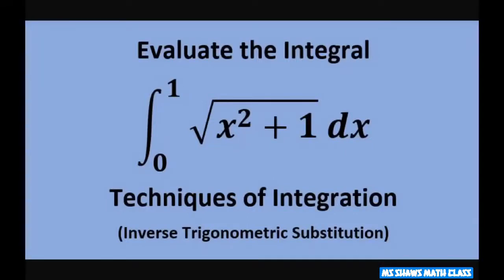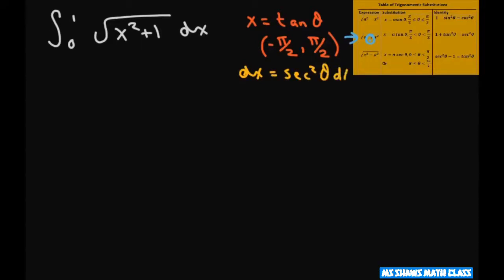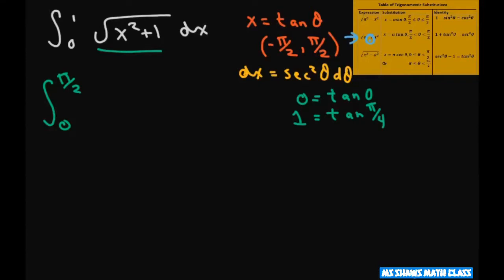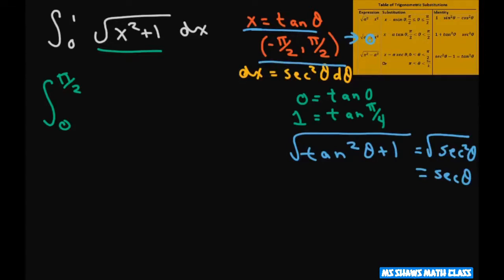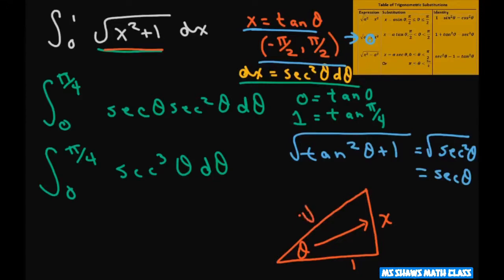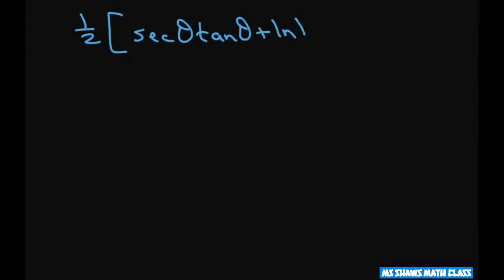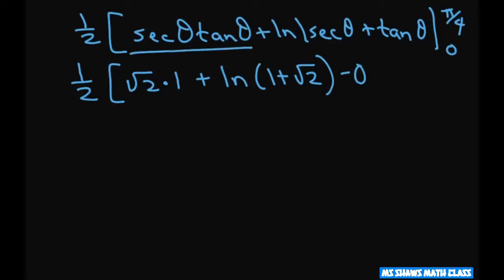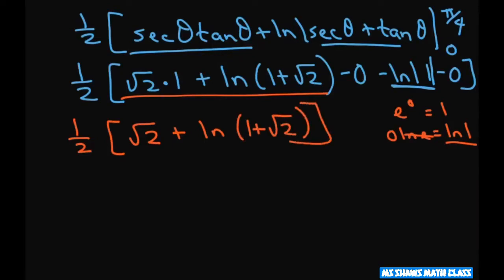Evaluate the Definite Integral. Trigonometric Substitution